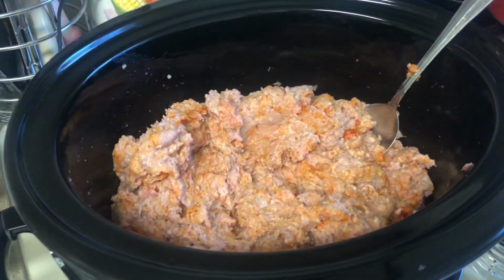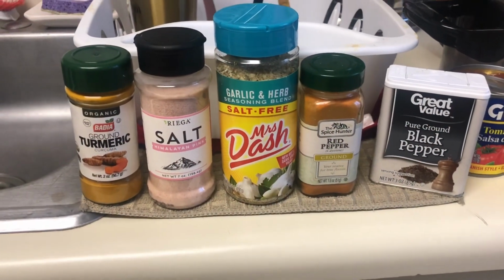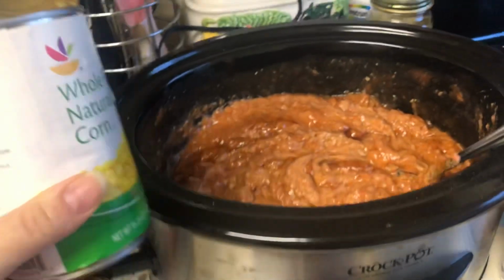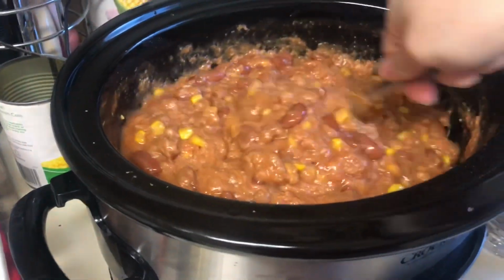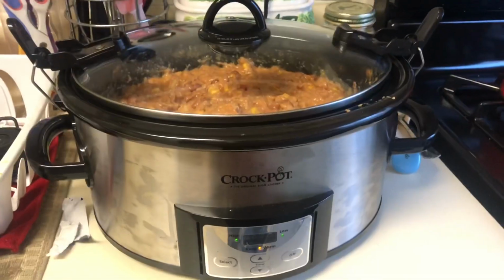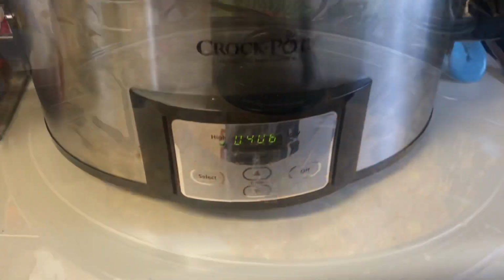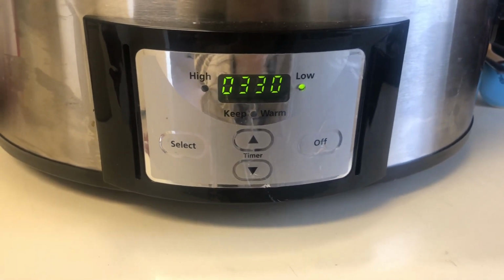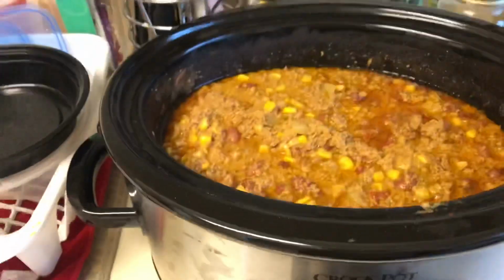TURKEY CHILI RECIPE || CROCKPOT MAMA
Hey guys! Today I’m making a yummy turkey chili in my awesome crockpot! This was super quick and sooooo yummy! This meal fed 10 adults and 4 children and I only used one pack of turkey meat! We topped it off with avocado, tomatoes, sour cream, cheese and put it over white rice. Good company and good food combined!

Also .. please enjoy this new intro :D

Blessings,

Rosie